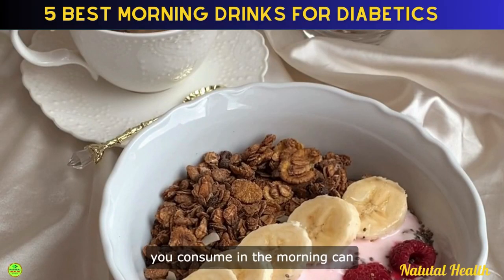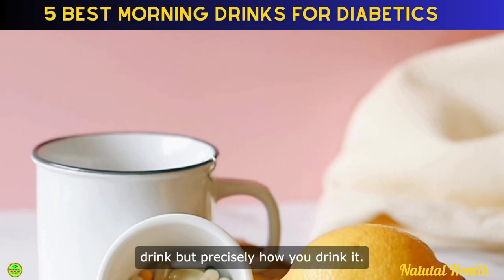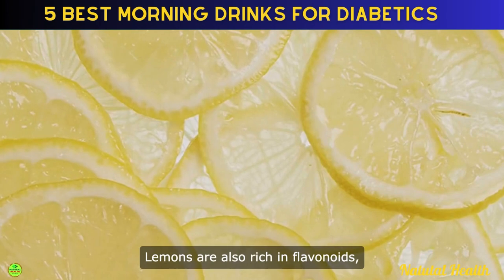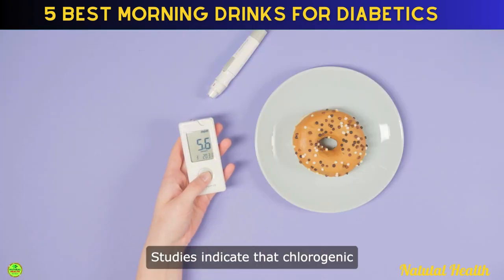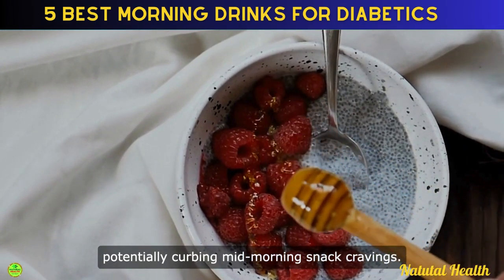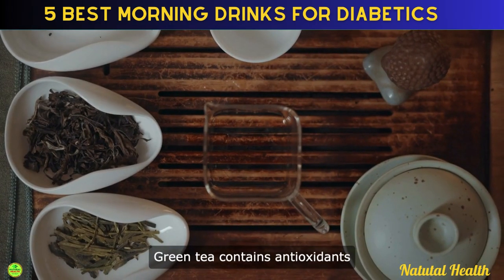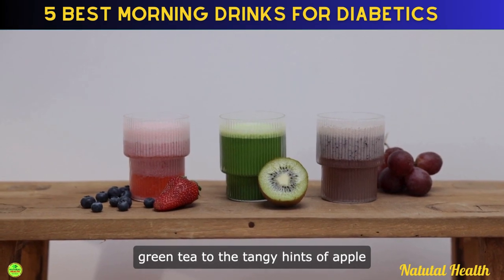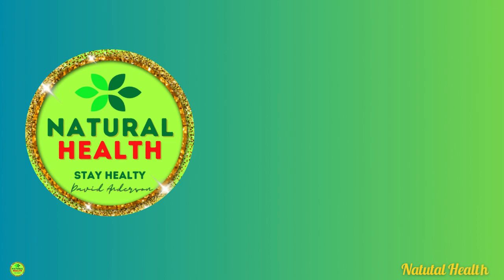Top 5 Morning Drinks for Diabetes Control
🍵 5 Best Morning Drinks for Diabetics 🍋
Morning beverages can greatly impact your daily blood sugar management. Explore the top 5 morning drinks for diabetics that not only stabilize blood sugar but provide countless health benefits.

🔍 What's Inside:
- The profound effects of your first drink of the day on blood sugar.
- Delving into the world of lemons and the surprising science backing their health perks for diabetics.
- The intricate relationship between black coffee, its antioxidants, and blood sugar.
- Why chia seed water is making waves in the diabetes community.
- The tangy truth about apple cider vinegar and its role in blood sugar management.
- Unveiling the crowning jewel - Green Tea - and its unparalleled advantages for diabetics.

For all diabetics and health-conscious individuals, this video promises valuable insights into optimizing your morning routine for peak health.

More useful videos for you:
👉 Drink Olive Oil & Lemon Juice on Empty Stomach These 7 Incredible Benefits will  Happen to Your Body ( Includes Easy Recipe!)

Diabetes,
Health,
Insulinresistance,
5 Best Morning Drinks For Diabetics.